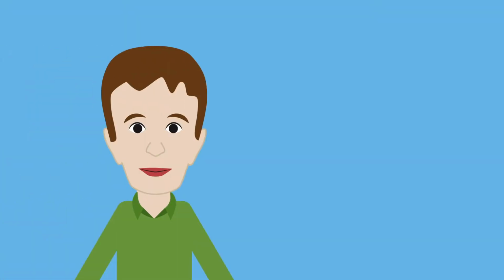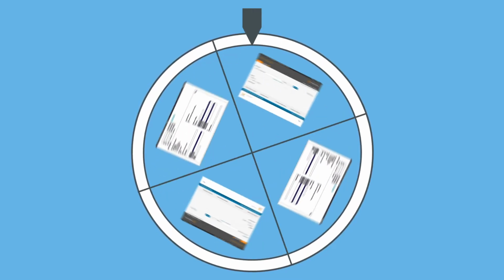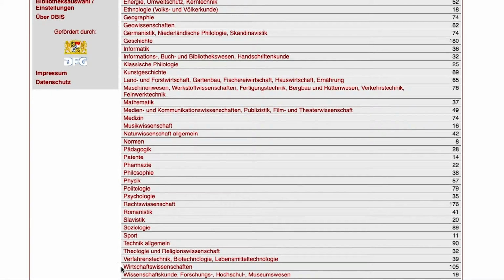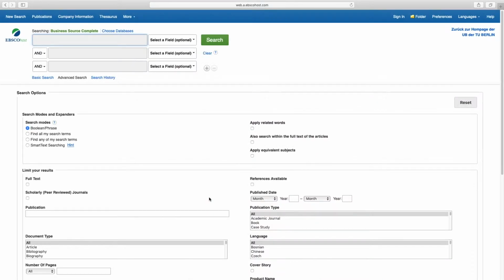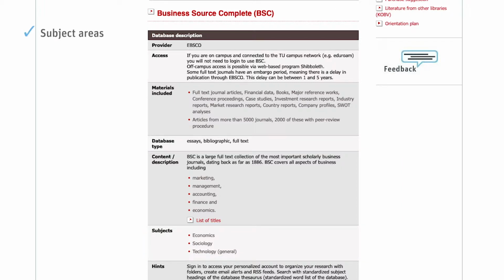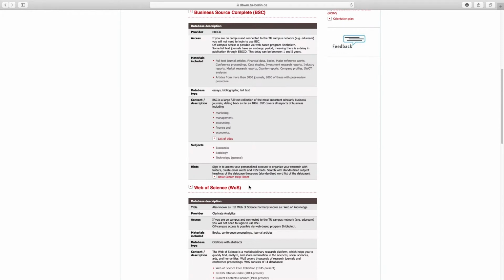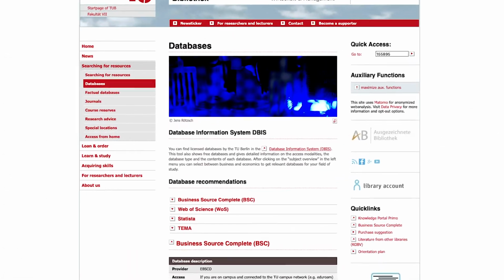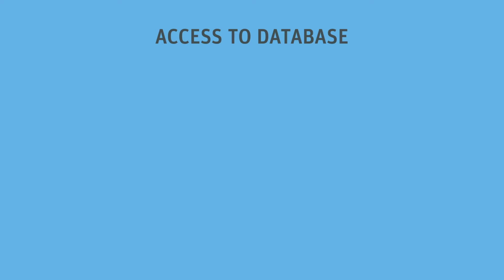Selecting the right database (3:36 min)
The video describes criteria that support you in selecting the right database for your research.